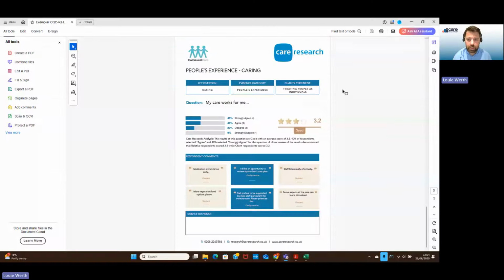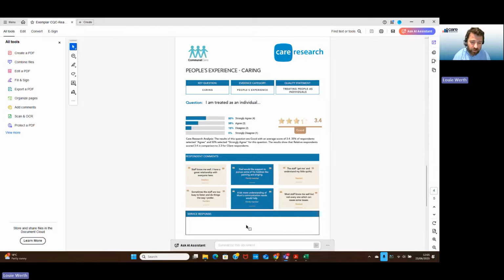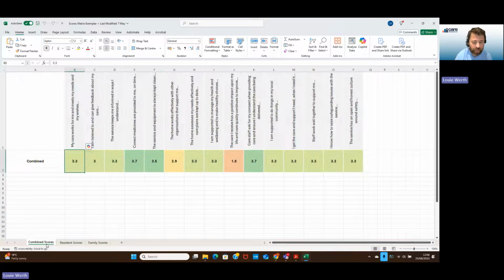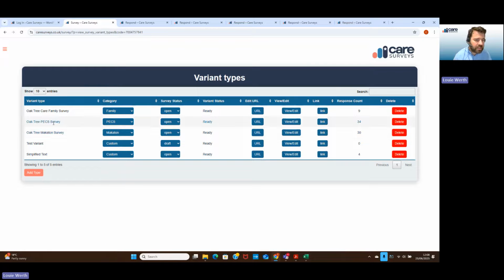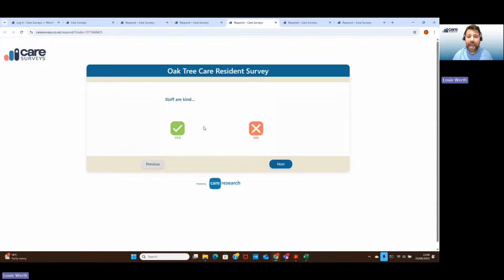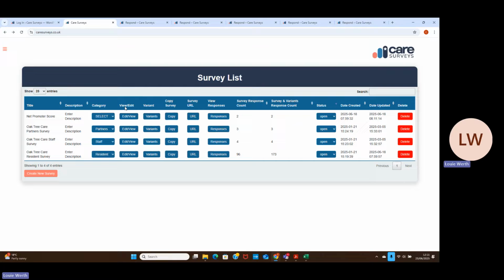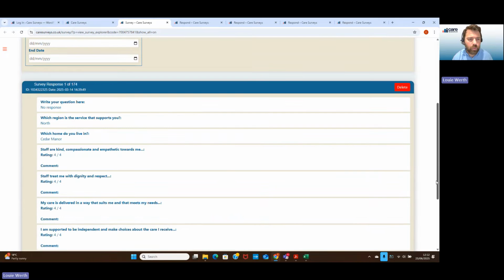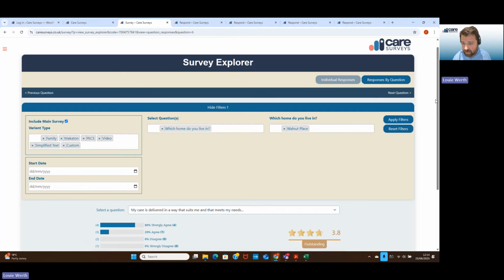Care Research CQC Feedback Surveys Demo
An overview of our CQC Feedback Evidence Surveys